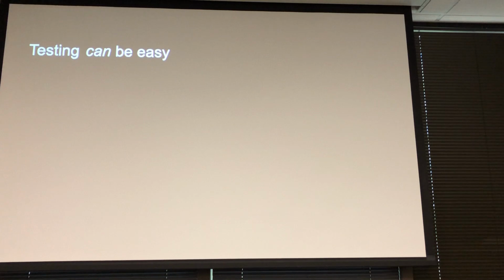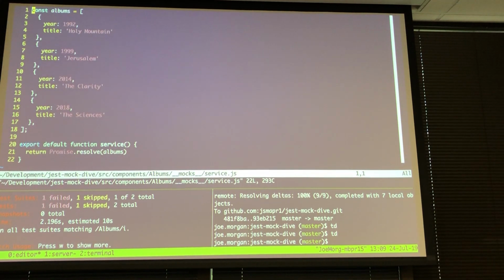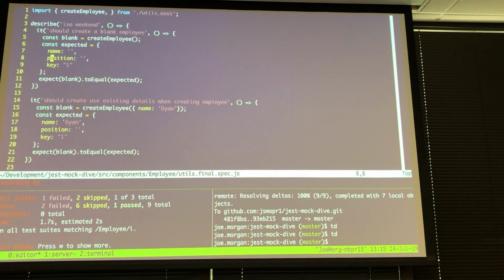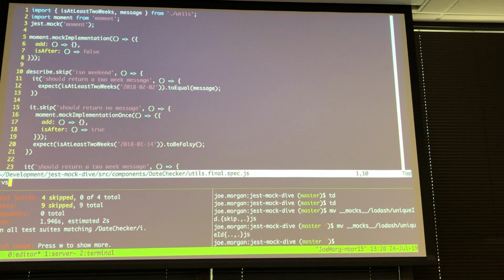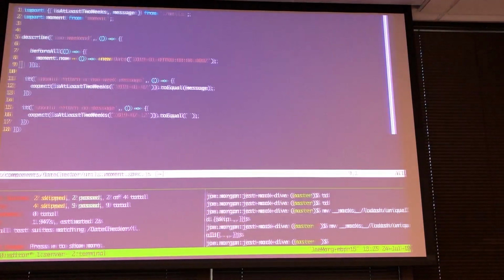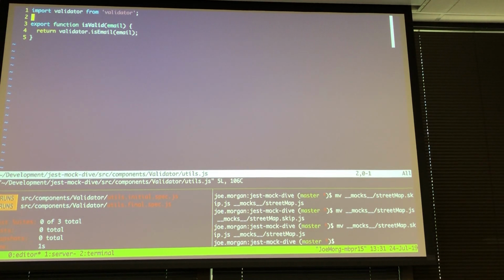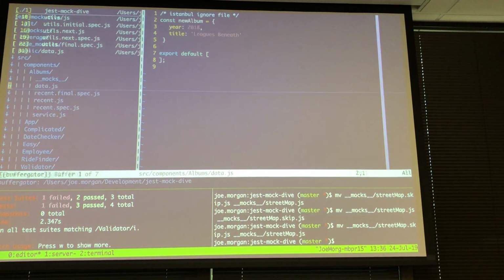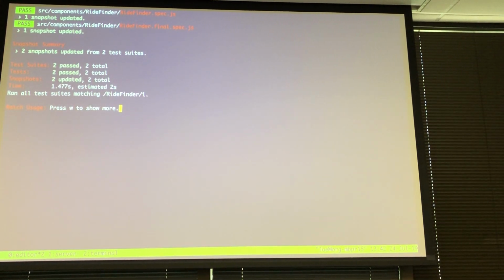Jest: Mock Deep Dive - KC React